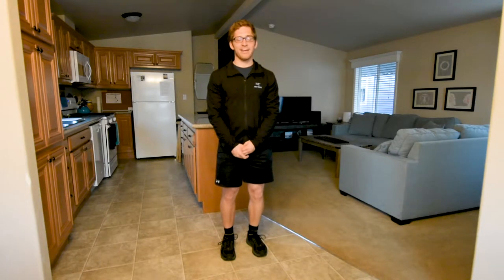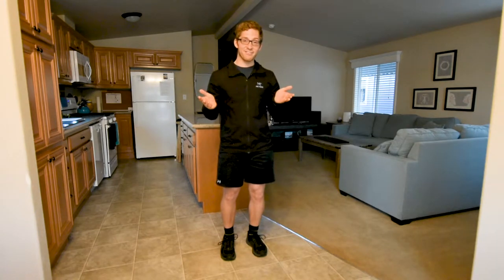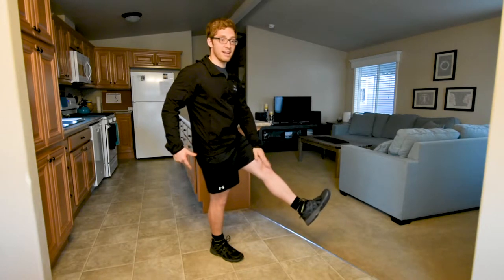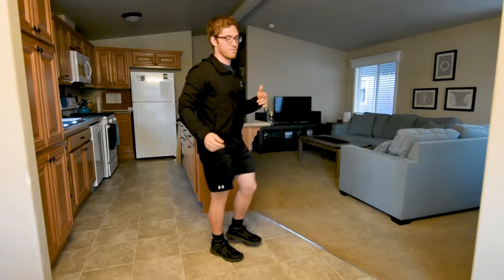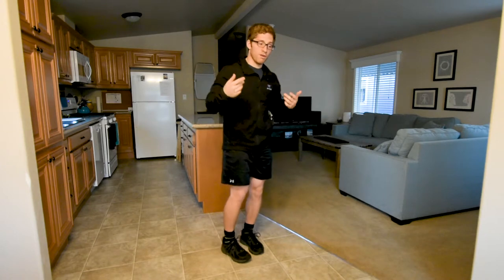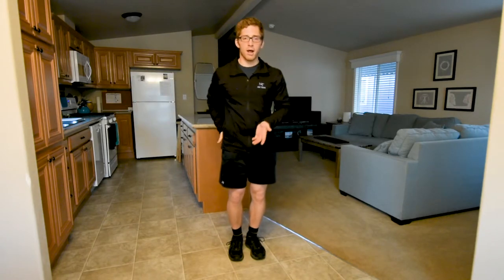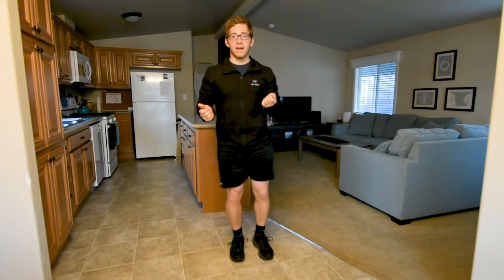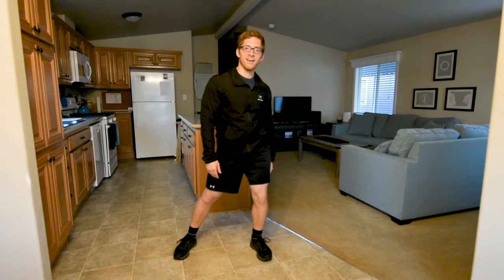Single Leg Squat or Pistol Squat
TIME TO SHINE, BABY.

The single leg squat requires crazy (but attainable) mobility. Using a little counterweight in front of the body is also possible here. You're going to be REALLY challenged if you try to do this with a barbell on your back. It's much easier to load in the front where you have the counterweight helping you out.

Make sure your foot stays flat and you drive through your heel! And if you're noticing one side is more difficult than the other, you'll need to dive deeper. Are you uncomfortable in the bottom? Then you need to find more hip mobility. Are you comfortable down there, but just too weak to stand up? The answer could be simple: strengthen your legs!

Remember, though, that these are challenging. Don't be dumb about them.

And also remember that they are totally different than two leg squats. If you're a good two-legged squatter, don't automatically expect to be good at single leg squats.